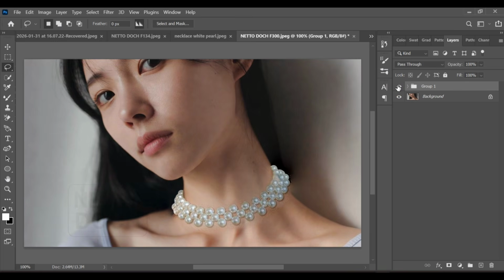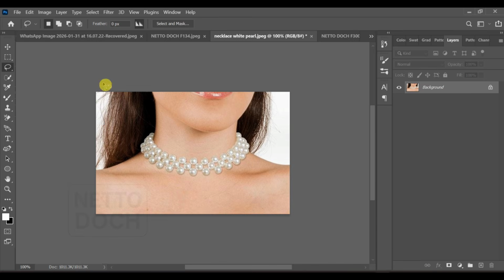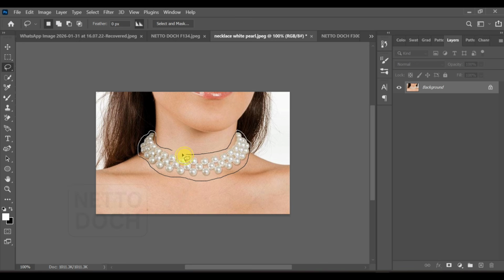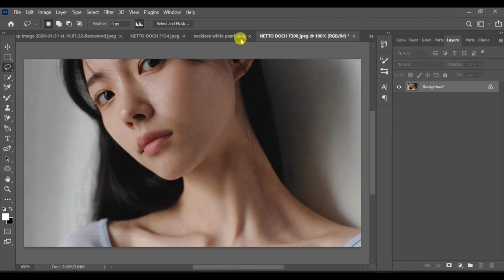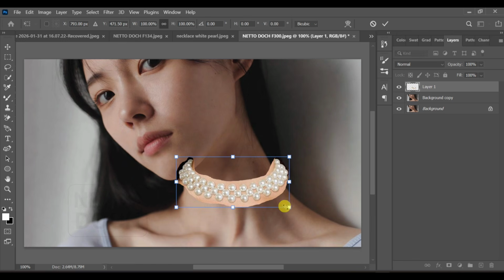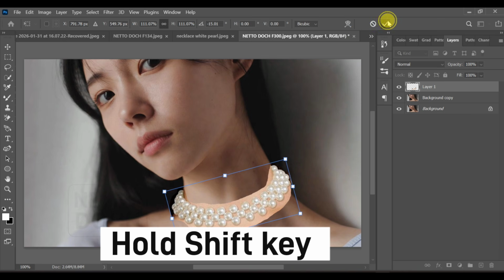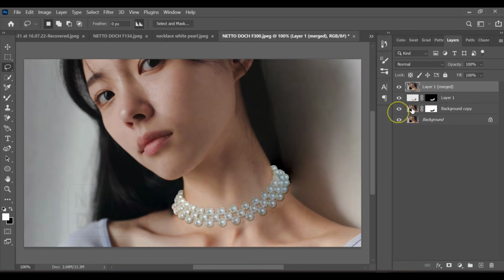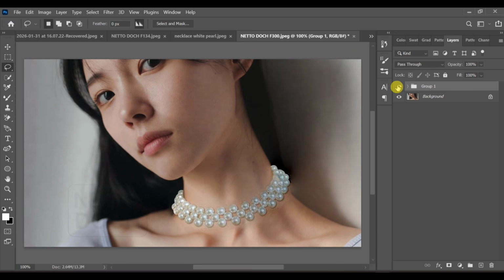PS Tutorial HD | Cómo Colocar y Mezclar Objetos en Photoshop | Photosho Editing | CC + BP Drop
Learn how to place and blend objects in Adobe Photoshop to create realistic photo manipulation and composite images. In this tutorial, you’ll discover simple techniques for matching colors, adjusting lighting, using layer masks, and blending objects naturally into any background.
This beginner-friendly tutorial will help you create professional photo edits, creative posters, and realistic compositions using basic Photoshop tools. Perfect for graphic designers, photographers, and content creators.

English 🔻

place object photoshop
blend objects photoshop
photo manipulation photoshop
photoshop compositing
object blending technique
realistic photo editing
photoshop editing tutorial
photoshop layer mask.

Spanish 🔻

colocar objeto photoshop
mezclar objetos photoshop
manipulación fotográfica
edición creativa
tutorial photoshop.

Korean (한국어) 🔻

포토샵 합성
오브젝트 블렌딩
사진 합성
포토샵 편집

Thai (ไทย) 🔻

ผสานวัตถุ photoshop
วางวัตถุ photoshop
ตัดต่อภาพ
แต่งภาพ photoshop
สอน Photoshop.